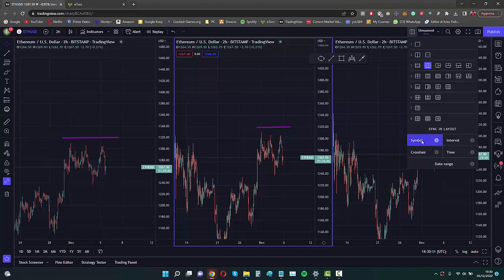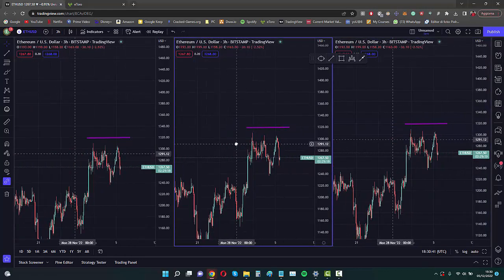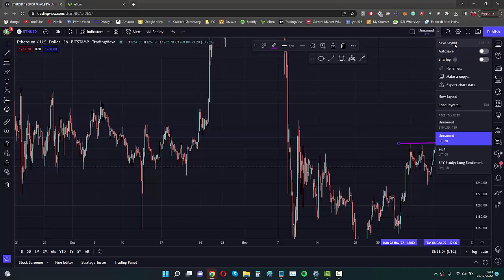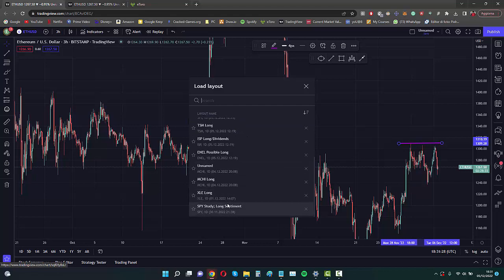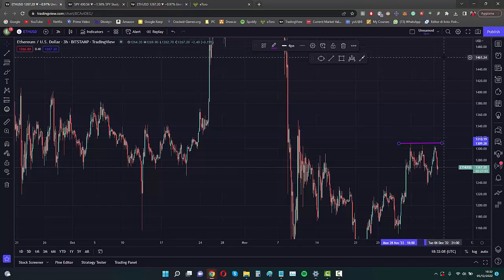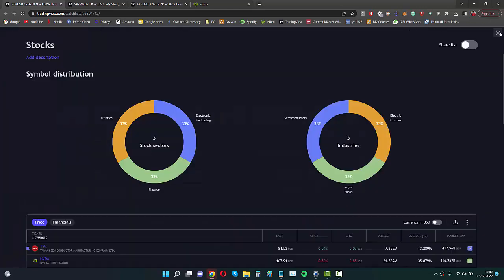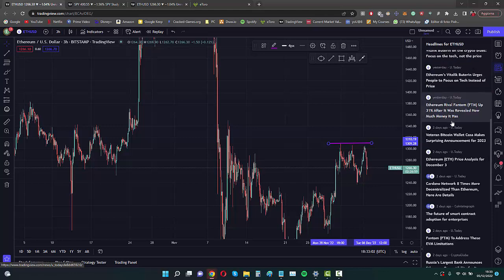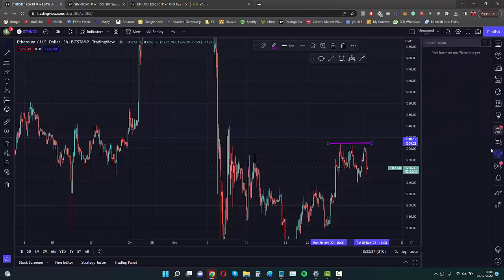How to use TradingView : More Basics #2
TradingView is a notorious website and mobile app that allows you to follow and study the price action of anything listed on the Stock Market.
Mastering your ability to use such a tool is fundamental in order to become a good trader.
This is the first approach to TradingView, where I try to teach you the basics of this tool.
Hope to help someone out there!